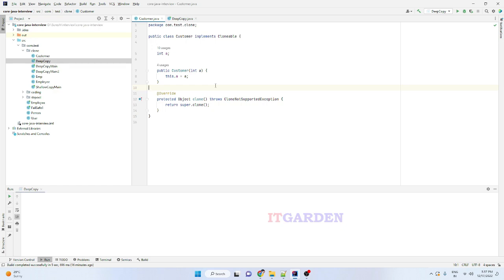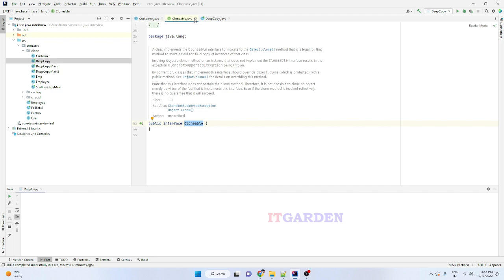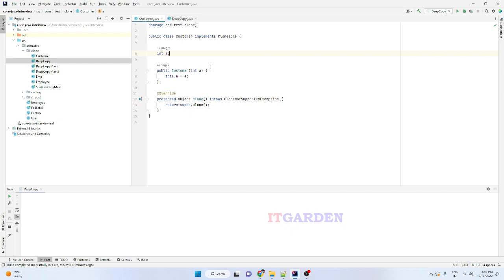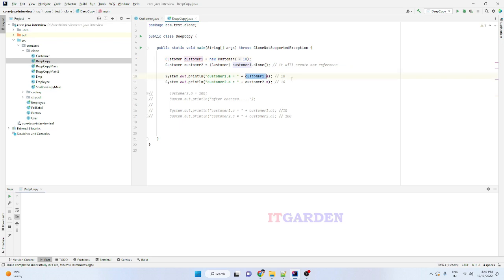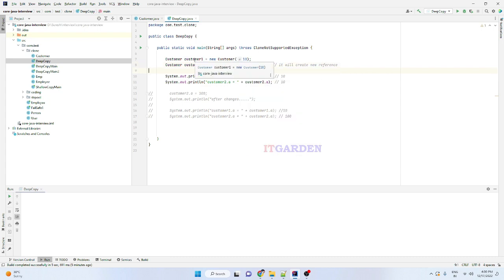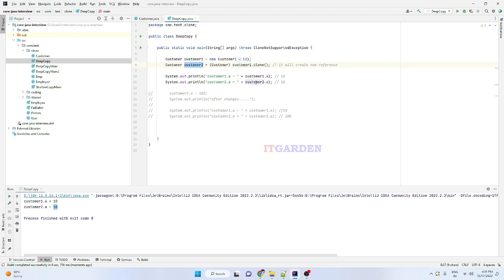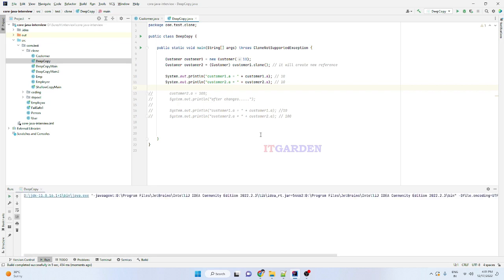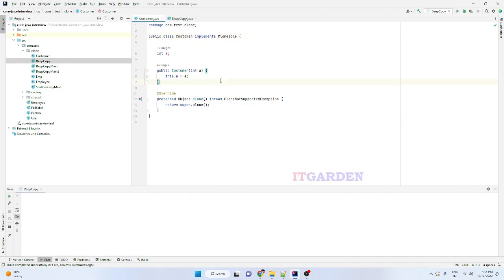Core Java Interview Questions - What is Marker Interface in Java and use of Marker Interface.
This video explains what is a marker interface and the use of a marker interface. Please watch this full video session to understand about marker interface. given a nice demo to understand about marker interface.